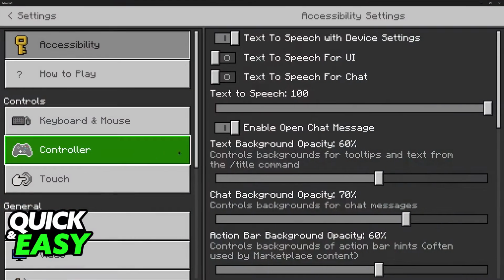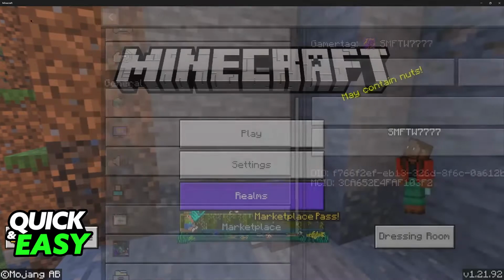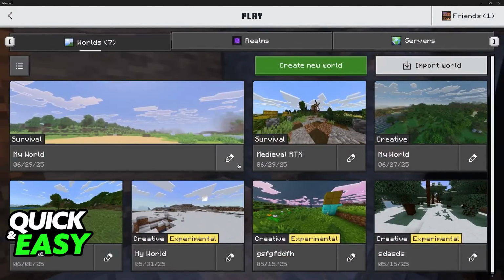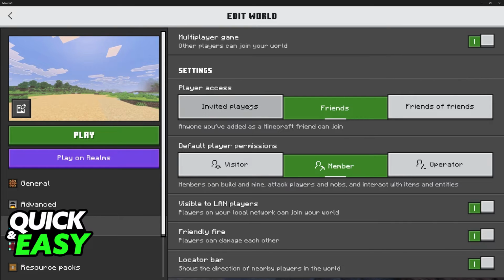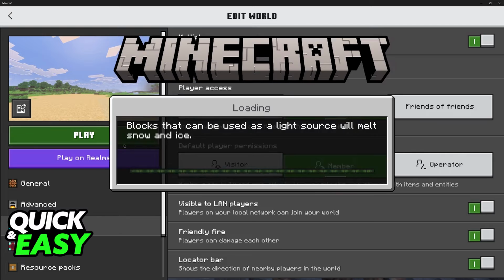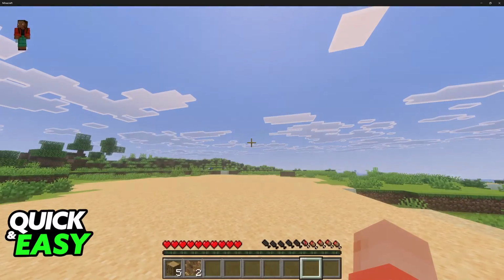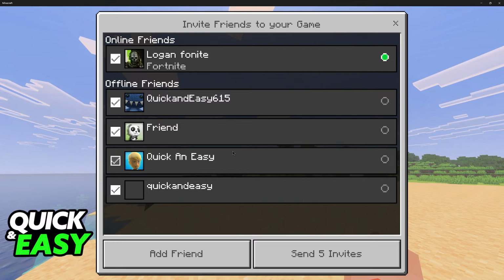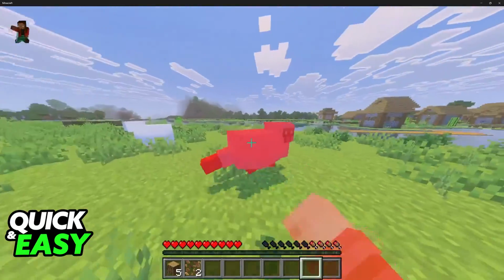How To Crossplay Minecraft PS5 and Mobile (2025) - Step by Step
I will solve your doubts about how to crossplay minecraft ps5 and mobile, and whether or not it is possible to do this.

I hope I have helped you with the video!